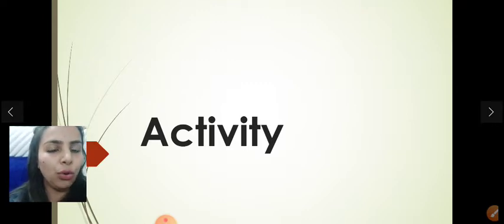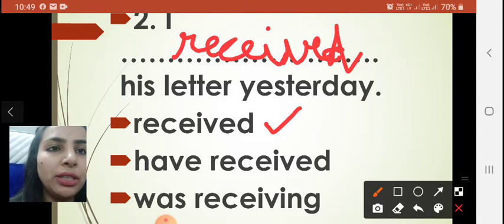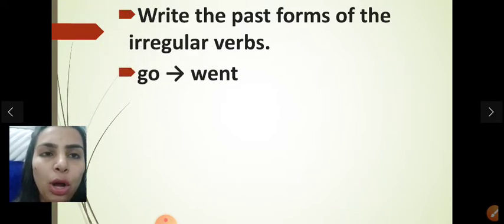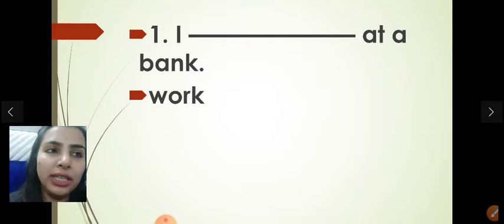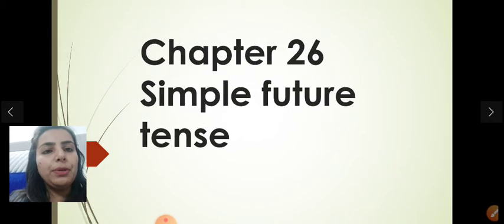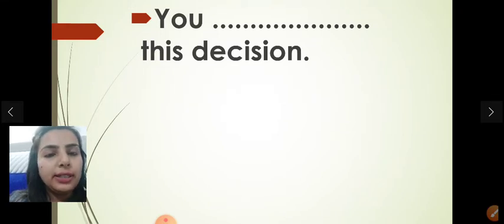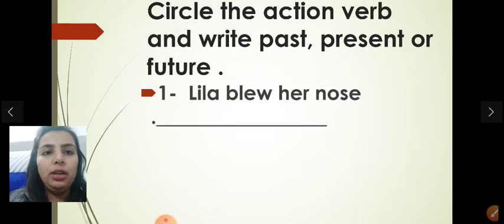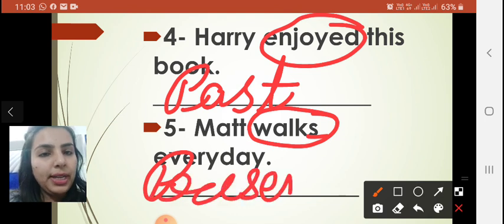cl2_active eng_ch24,25,26_tenses_part02_09122020